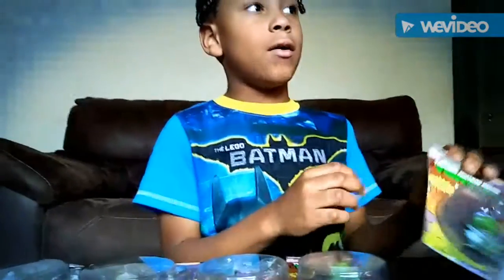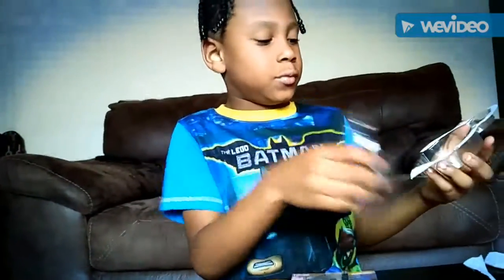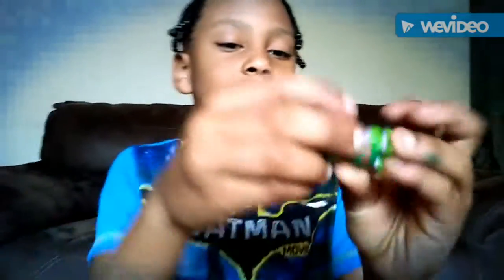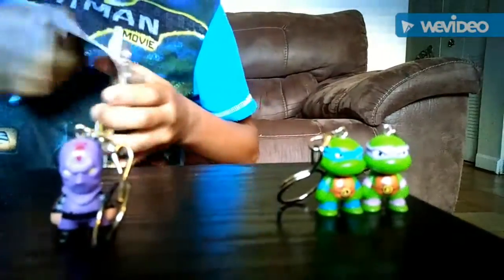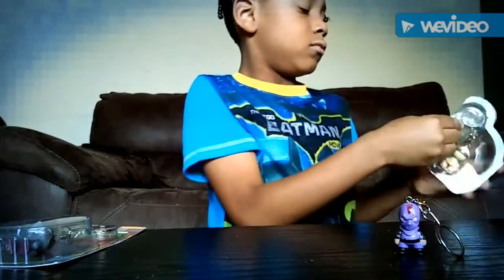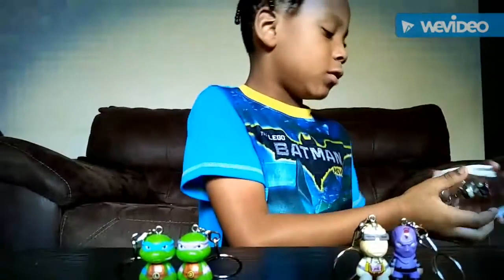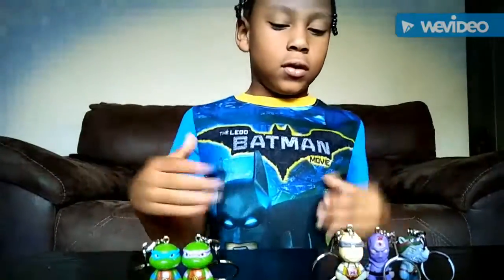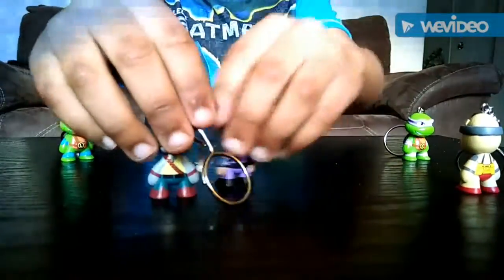TMNT "Teenage Mutant Ninja Turtles" (Keychains) Unboxing/Toy review